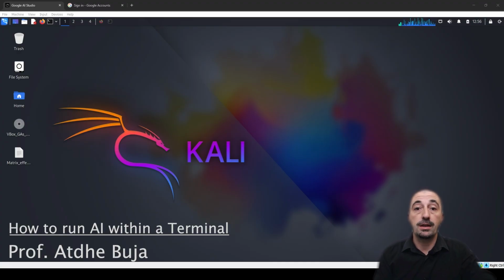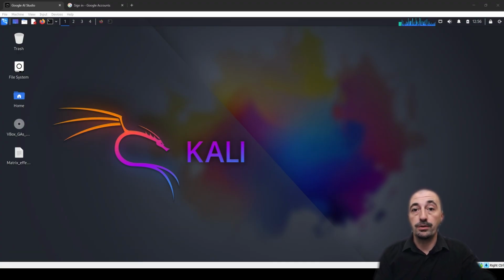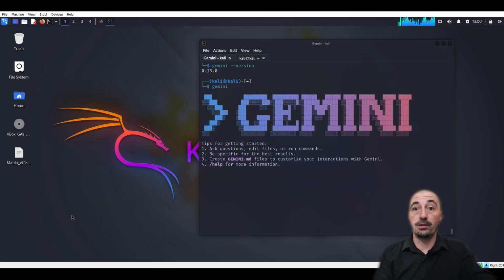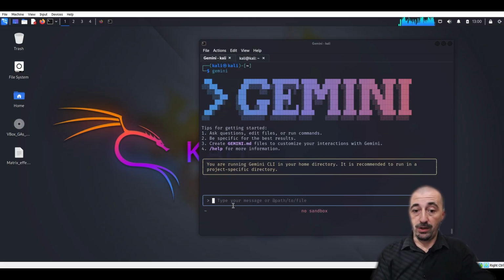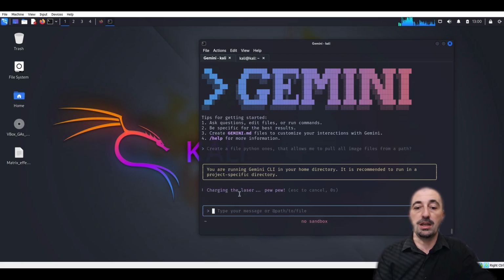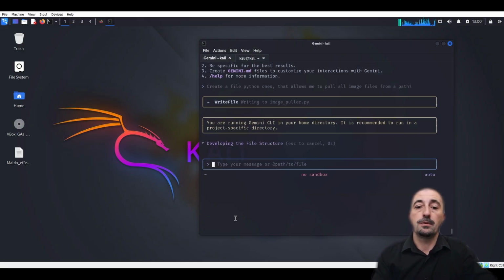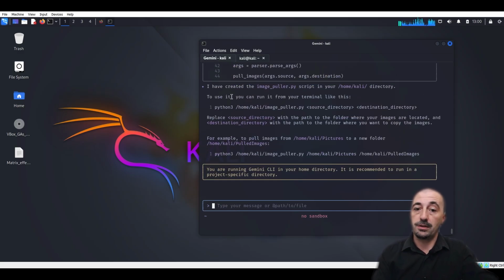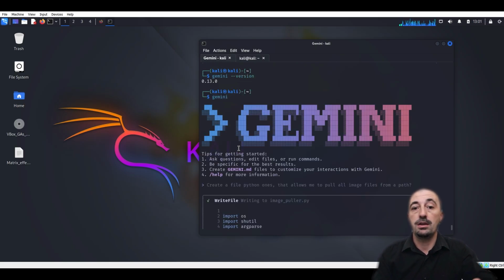AI TOOLS ON LINUX TERMINAL | EPISODE 1: GOOGLE GEMINI CLI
A demo shows how to install and use Google Gemini CLI in Linux.